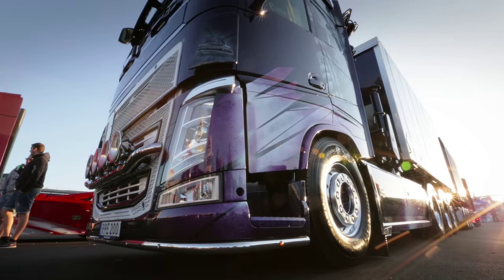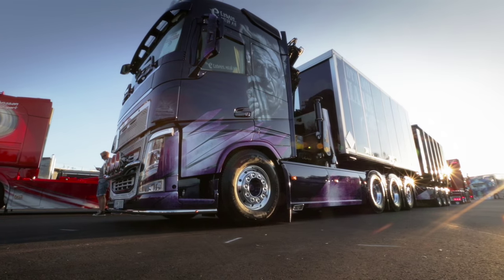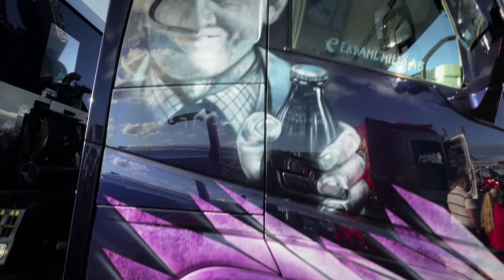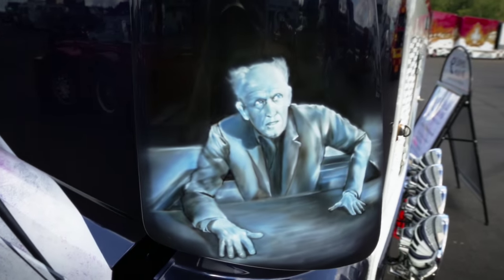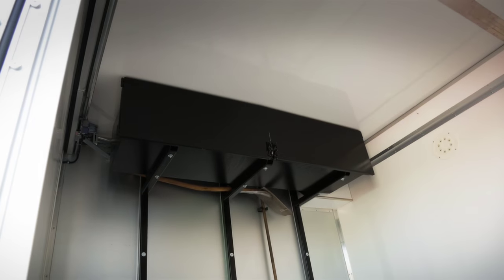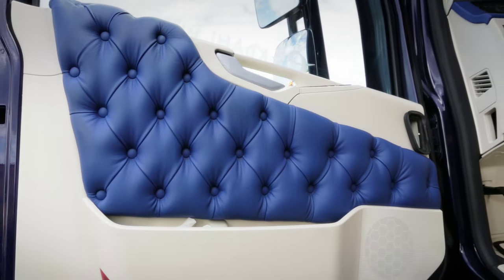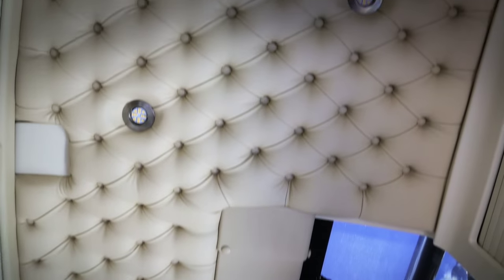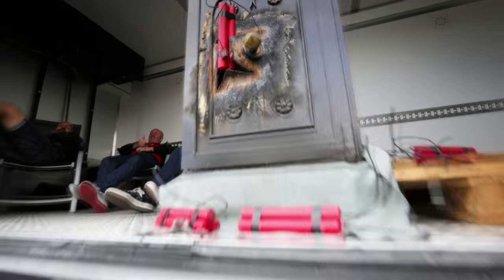Volvo Trucks - A customised explosives hauler that goes with a bang - "Welcome to my cab - light"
Fond of both beer and dynamite? Well, Niklas Kristiansson sure is. He is also the driver of a customised Volvo FH inspired from the popular Swedish blockbuster– “Jönssonligan”.

The truck is covered in spray-painted artwork depicting “Jönssonligans” explosives expert “Dynamite Harry”. Undeniably a fitting theme for an explosives hauler.